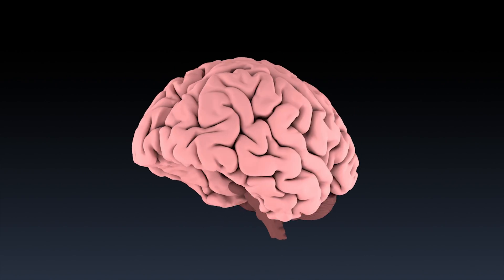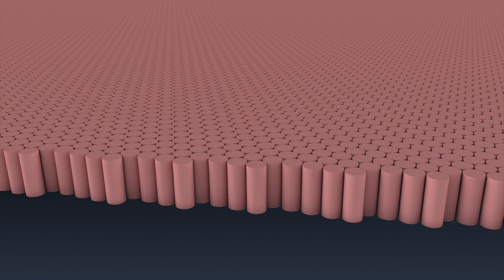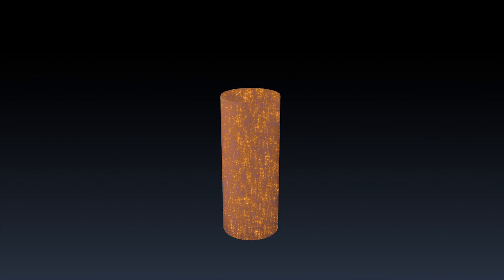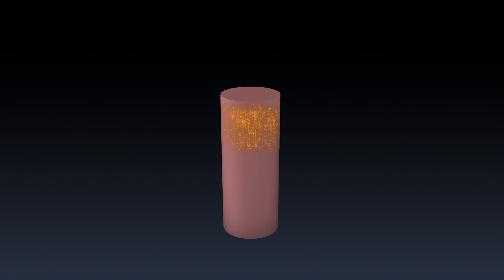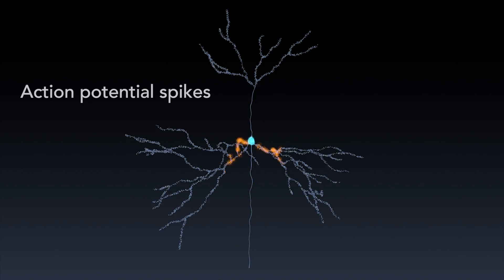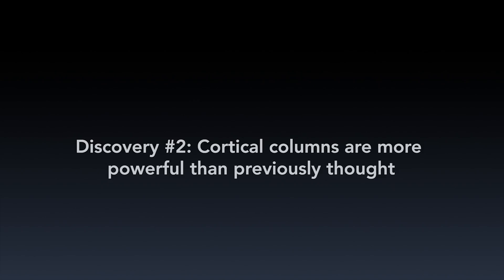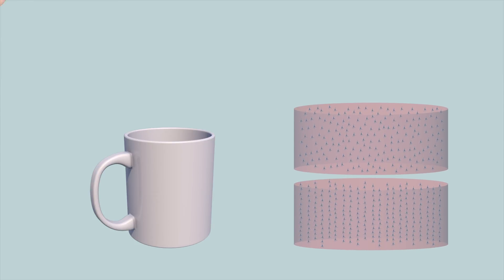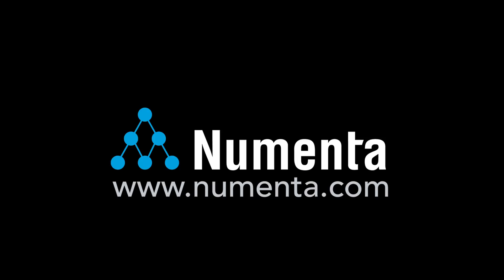Numenta Research: Key Discoveries in Understanding How the Brain Works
Our mission at Numenta is to reverse-engineer the neocortex to solve a grand scientific challenge: how the brain works. Through our focus on cortical theory, we have made some important discoveries that lay the foundation for a new framework for intelligence. Watch the video to see two of those discoveries, both documented in peer-reviewed papers.